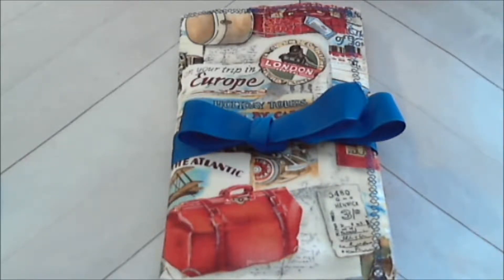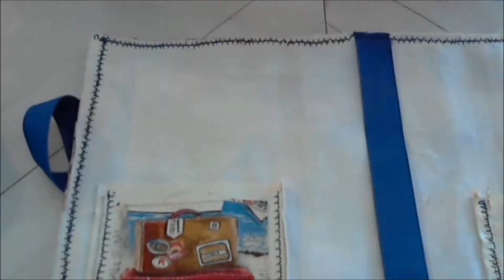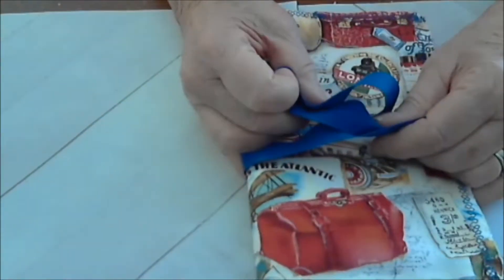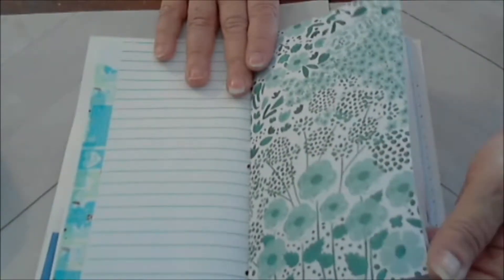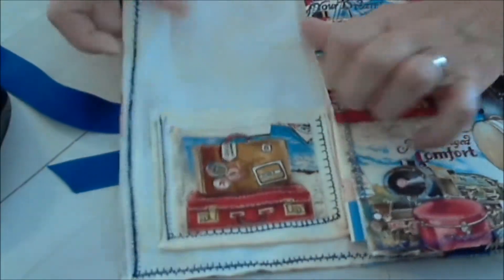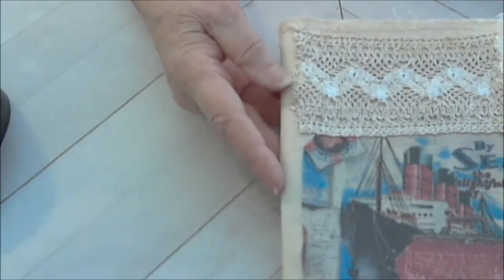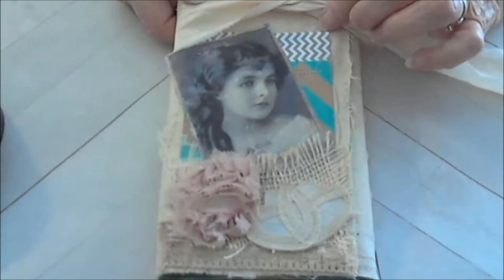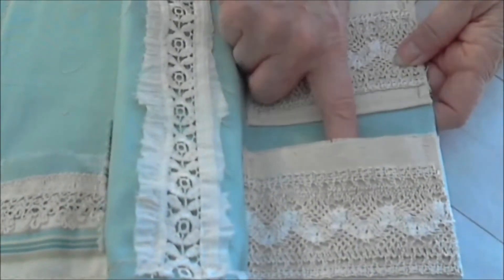Fabric Journal Portfolio..Traveler's Notebook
A quick look at new travelers notebook journal portfolio. To hold passports, memorabilia, receipts. will fit in your purse or travel bag or suitcase. For sale on ebay at: